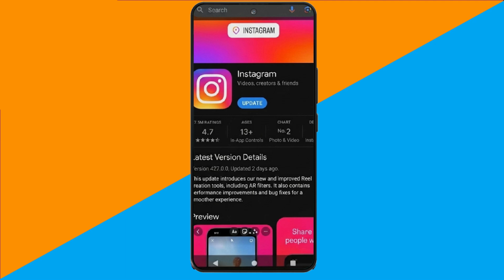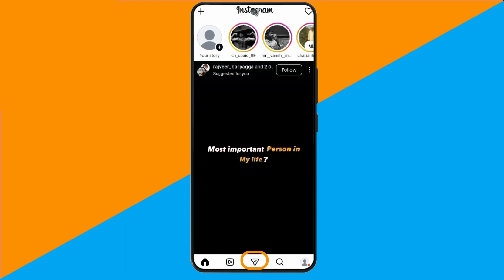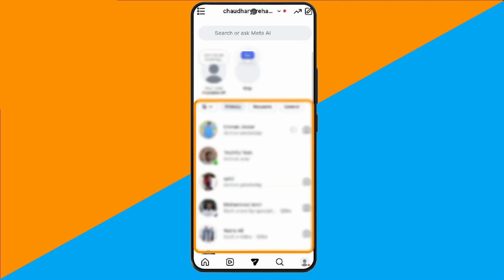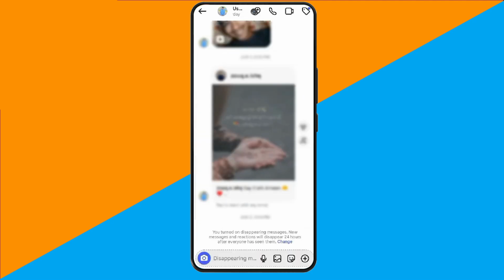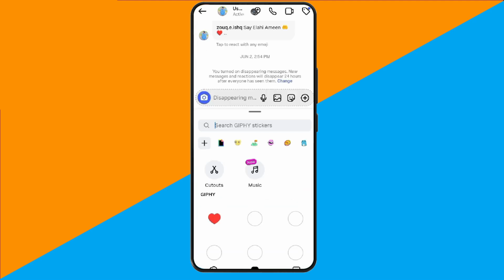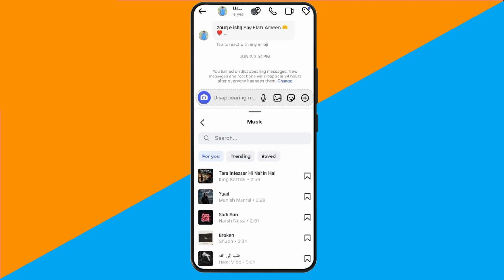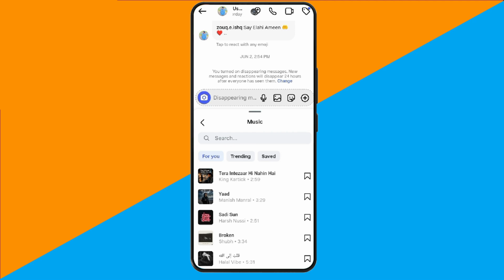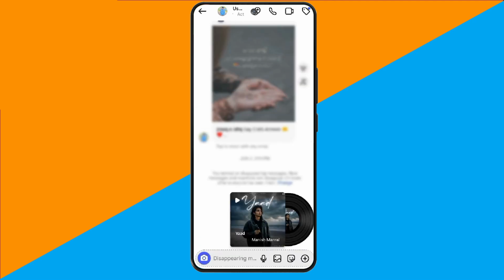How to Send Music in Instagram DM (Easy Step-by-Step Guide)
Want to share songs with friends using Instagram DMs? 🎵📩
In this quick tutorial, I’ll show you how to send music in Instagram Direct Messages using Instagram’s built-in music feature.

This guide works on Android and iPhone with the latest Instagram update.

🧠 What You’ll Learn:
Send music in Instagram DMs
Share songs directly in chats
Use Instagram music search
Preview and send music clips
Fix music feature not showing
⚡ Quick Steps

✔ Open Instagram DM
✔ Open a chat conversation
✔ Tap the Sticker/Media icon
✔ Select Music 🎵
✔ Search for a song
✔ Send it in the chat ✅